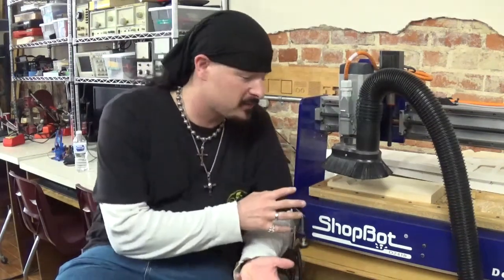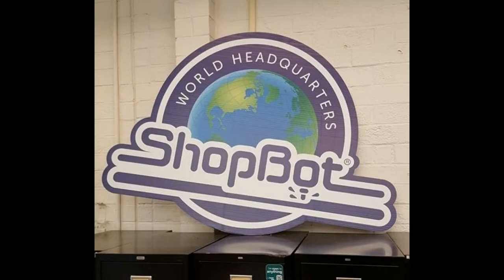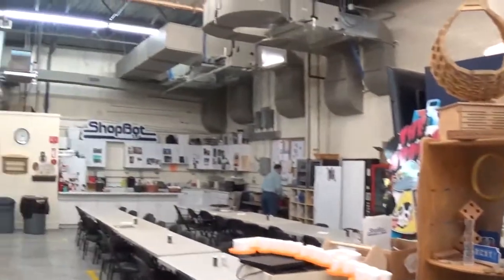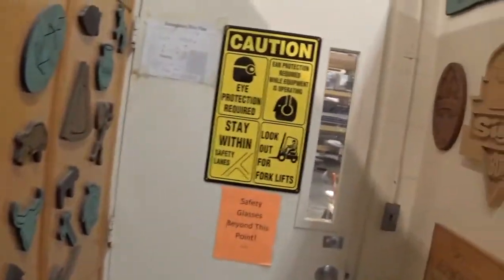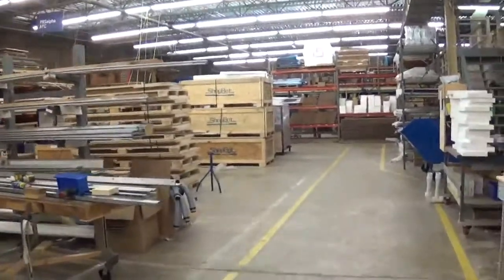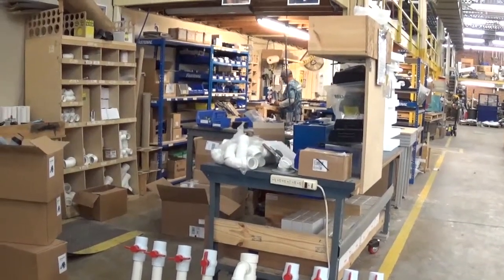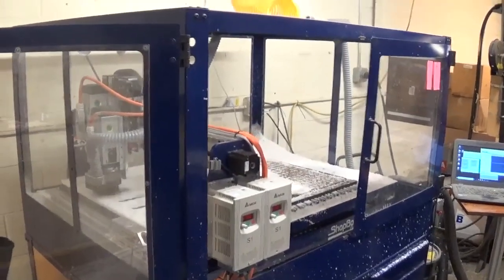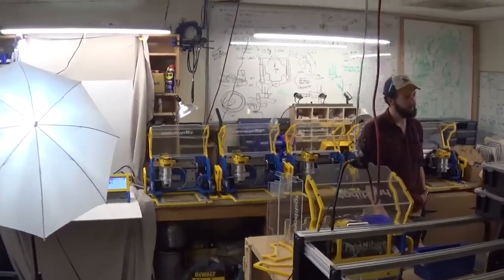Shopbot Factory Tour, Durham NC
Hey all, in this video I travel with the owner of the Local Makerspace and another Gentleman to Shopbot Wold Headquarters and Factory in Durham NC, a little over an hours drive from my hometown of Burlington, NC.
We arrived and were quickly introduced to several employees of Shopbot and we even got to meet and talk to the Founder of Shopbot tools, then we were promptly given a Factory Tour and was shown how Shopbot tools are made from the ground up !
We even picked up the new Shopbot Handibot Mini CNC machine that Shopbot kindly let the local Makerspace here in Burlington NC, STEAM Junction have on loan for 1 year !  I would encourage any who is interested to stop by STEAM Junction and check it out !

God Bless !

STEAM Junction Mackerspace can be found at their website at;